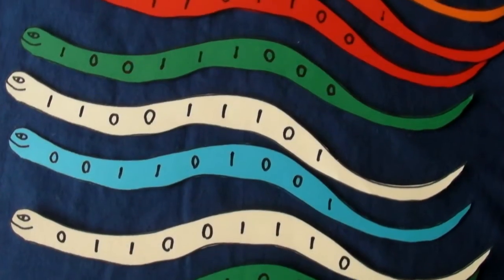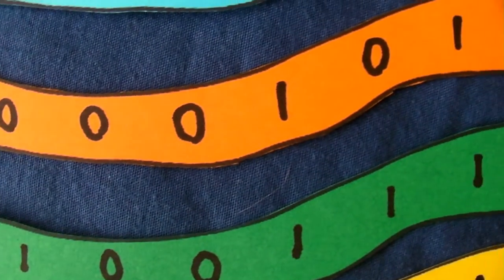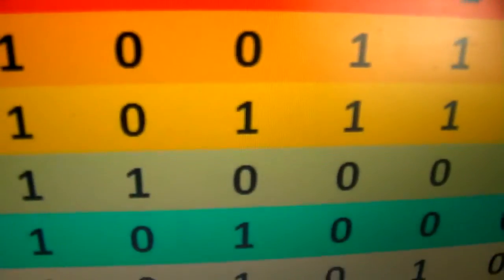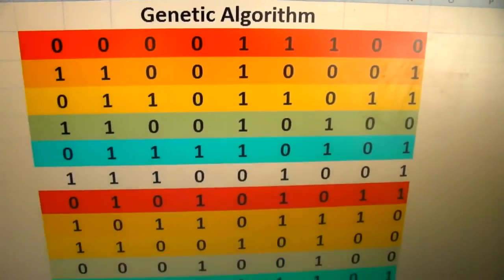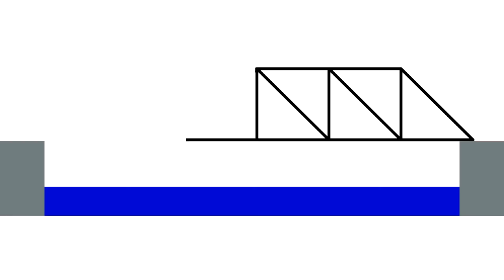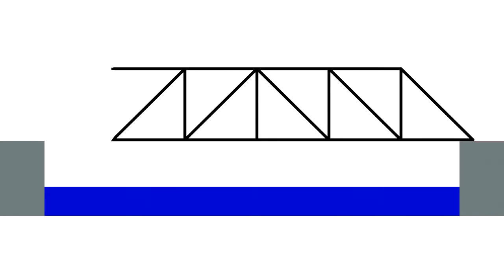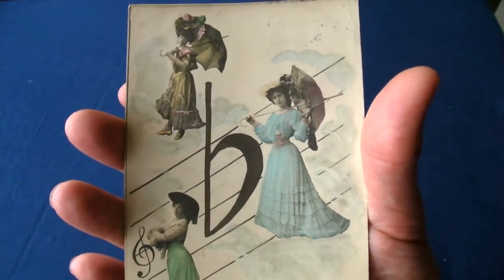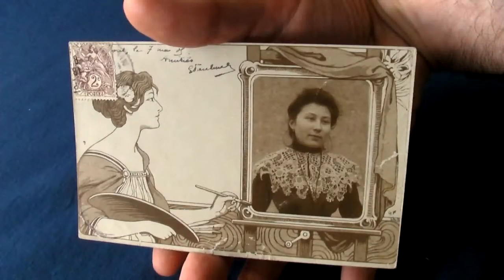Man vs Machine Creativity - AI Genetic Algorithm Example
Who will win: man vs machine creativity? Creativity is one skill that machines currently struggle at but that we do effortlessly everyday. Perhaps it's what makes us human.

However, giant leaps are being made to close the gap. Genetic algorithms harness the creativity of nature to solve some of the world's most difficult problems. In this video I show a simple example of a genetic algorithm.